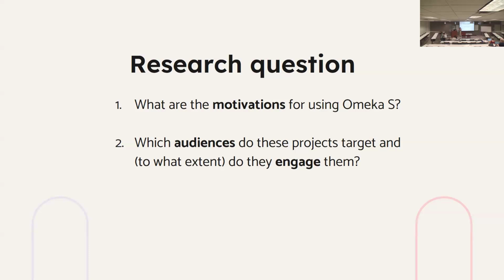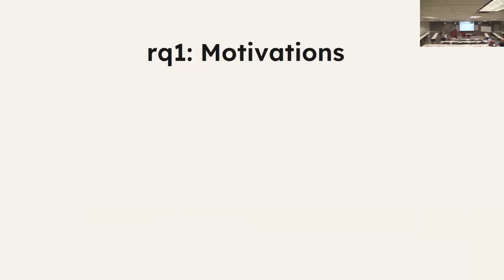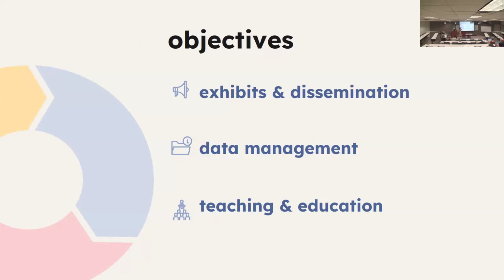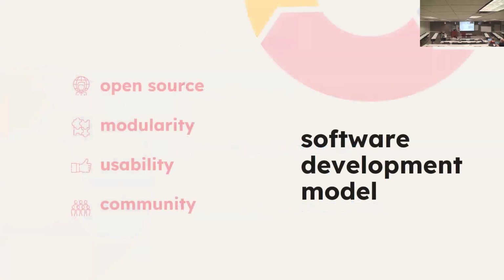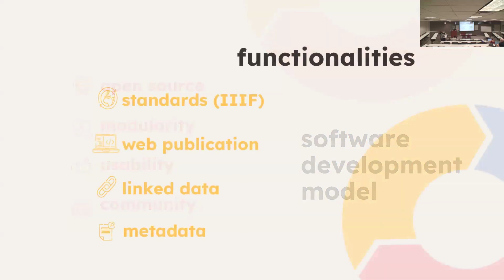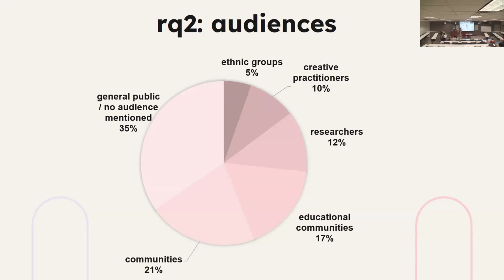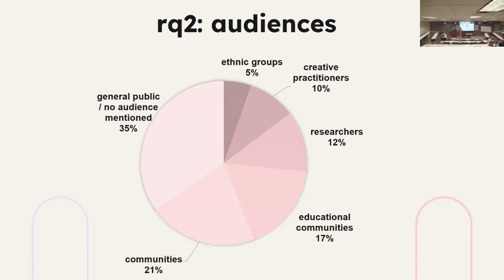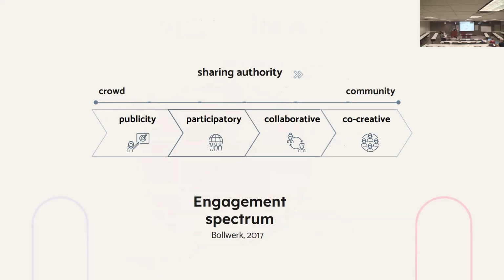Motivations for managing and presenting digital heritage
This video features the presentation "Motivations for managing and presenting digital heritage: An exploratory qualitative analysis on the open-source software Omeka S" by Lise Foket presented in Arlington, Virginia at the ADHO Digital Humanities Conference 2024 (DH2024) hosted by the Roy Rosenzweig Center for History and New Media at George Mason University.